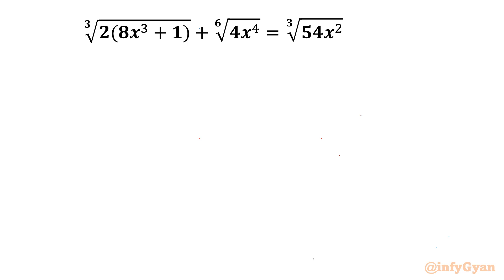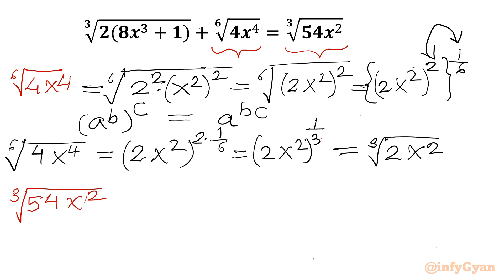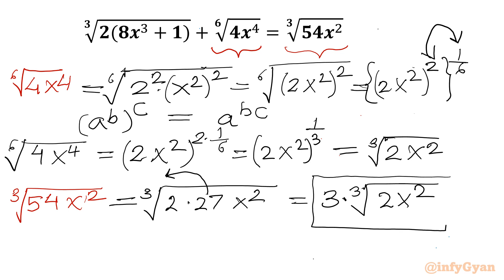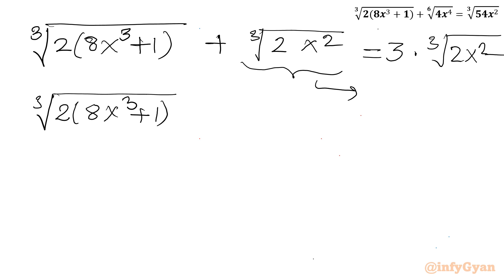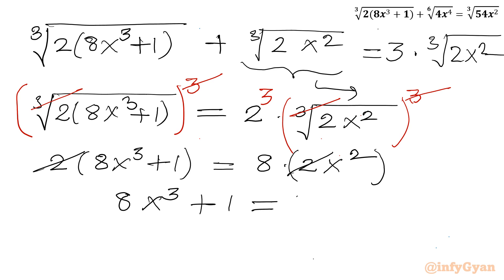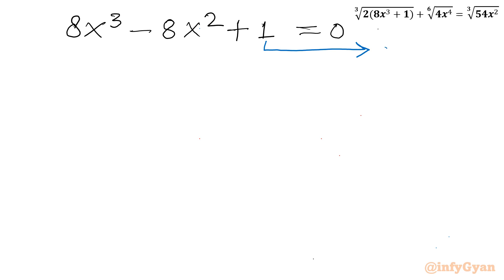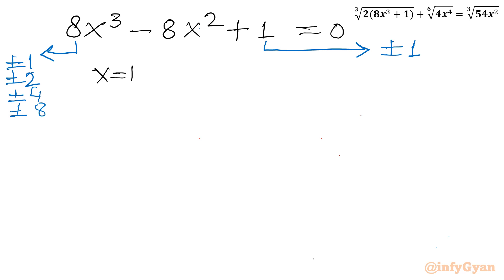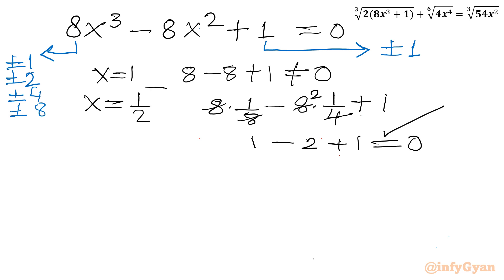Nice and Easy Radical Equation | Are You Among Top 10%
In this algebraic video, we explore an intriguing radical equation that’s sure to challenge our algebraic skills. This problem is an excellent exercise for anyone preparing for Math Olympiad or simply looking to deepen their understanding of advanced algebra. Follow along as we break down the steps to solve this complex equation, and try to solve it yourself before we reveal the solution. Perfect for students and math enthusiasts alike! Let's check if you are among top 10%.

📌 Topics Covered:

Radical equations
Algebraic manipulation
Problem-solving strategies
Quadratic equations
Quadratic formula
Exponent laws
Real solutions
Verification